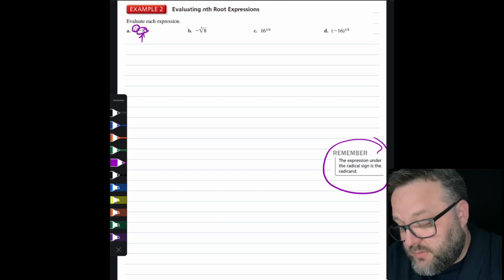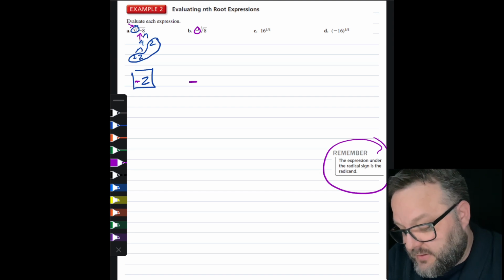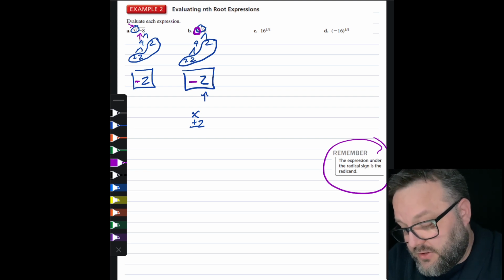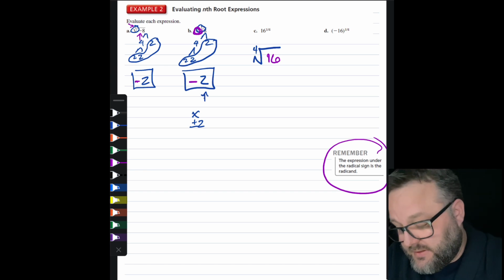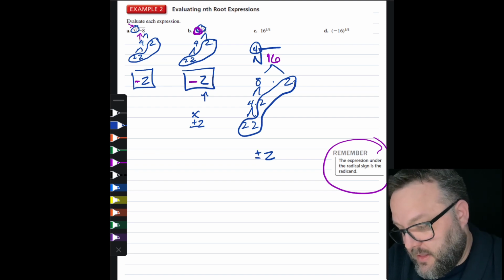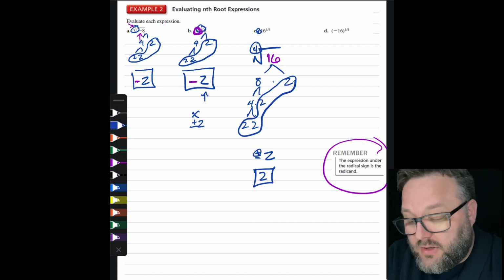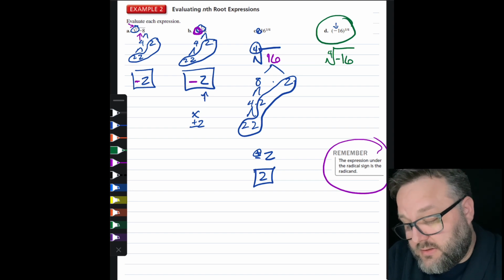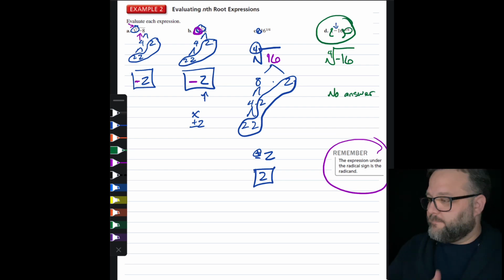7A1 6.2.2 Evaluating nth Root Expressions